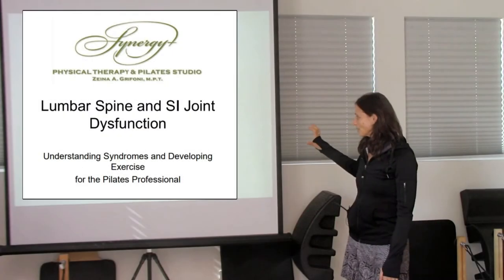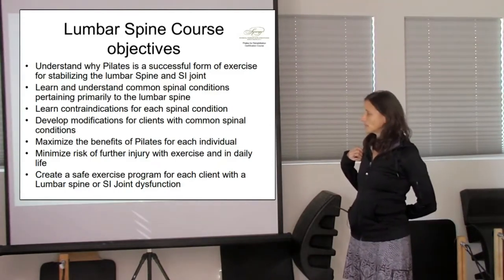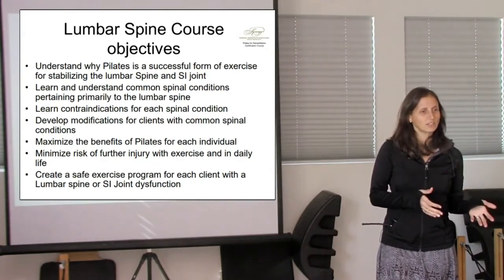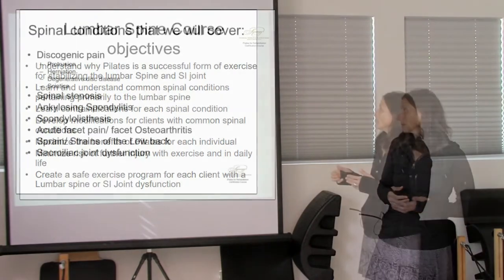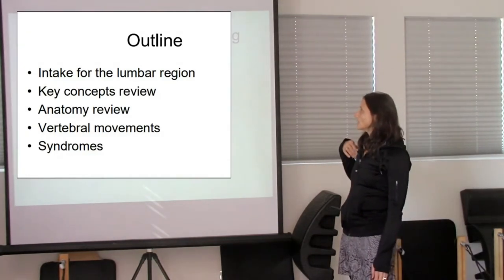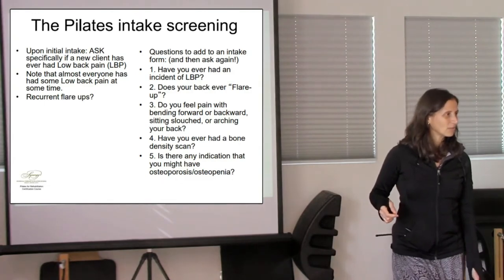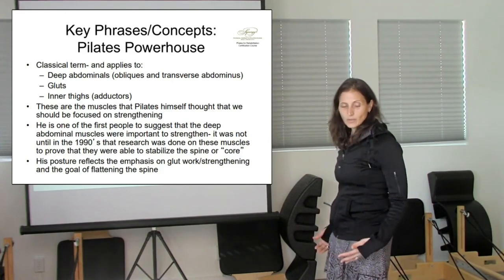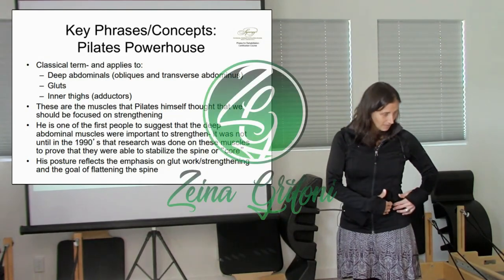Overview of Pilates for Rehab Module 1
Pilates for Rehab is a 26 Week Long Instructor training that is specifically for certified Pilates instructors and serious Pilates practitioners wishing to integrate PILATES exercises for rehabilitation and injury prevention into their practice.